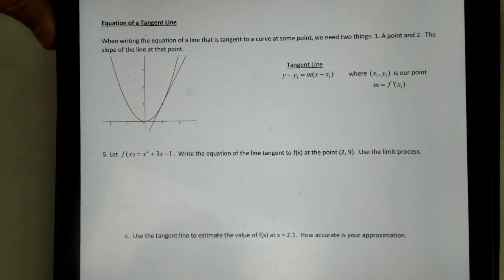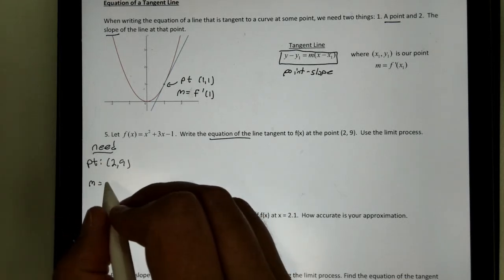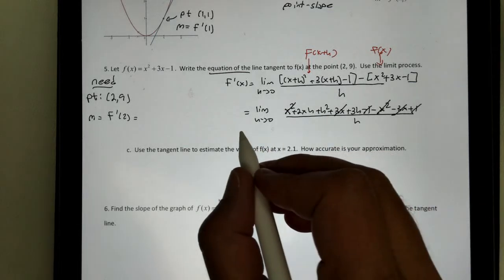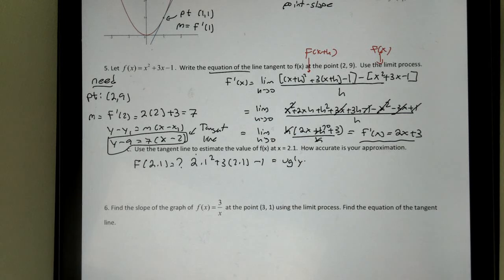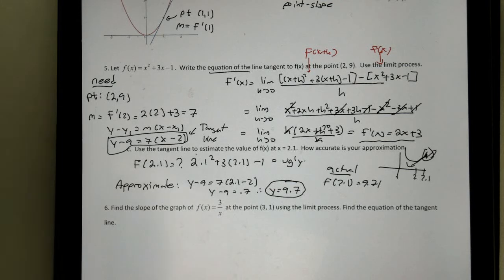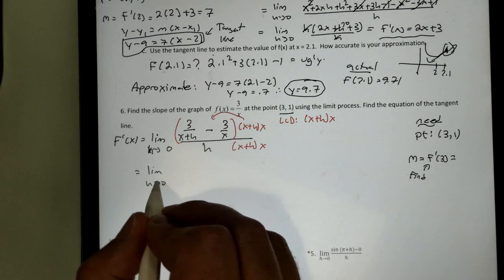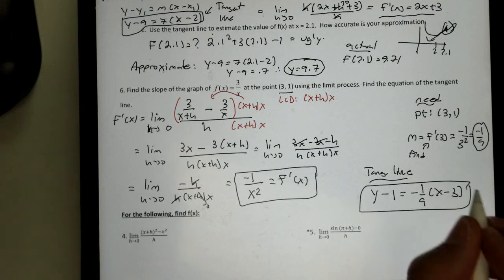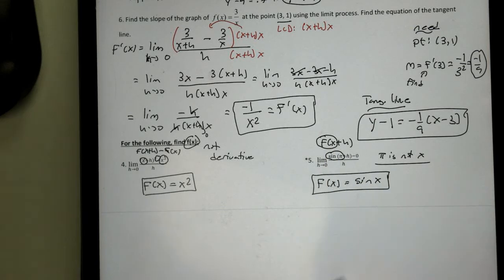AB Definition of Derivative Day 1 Part 3